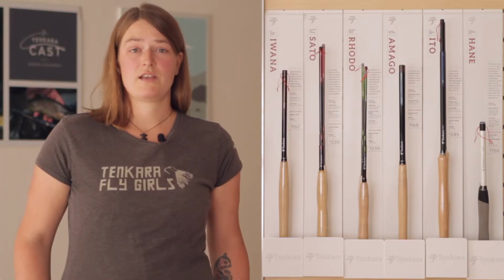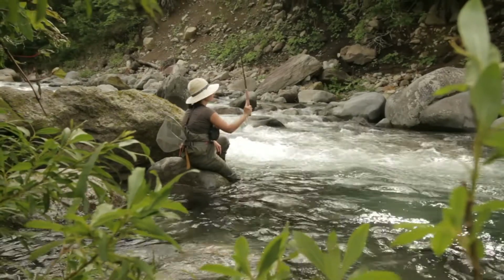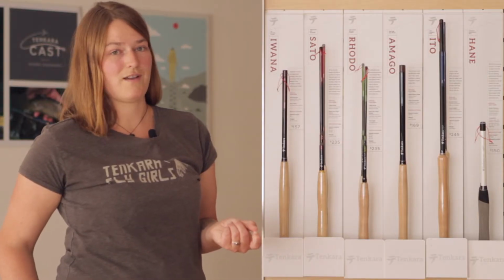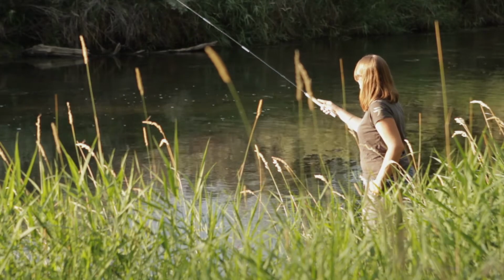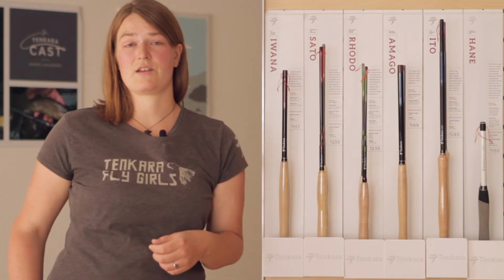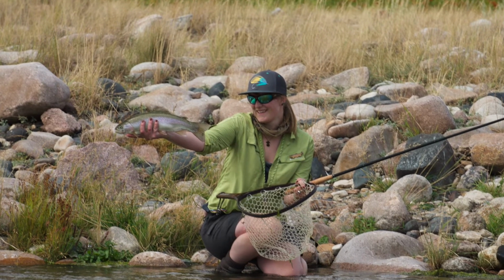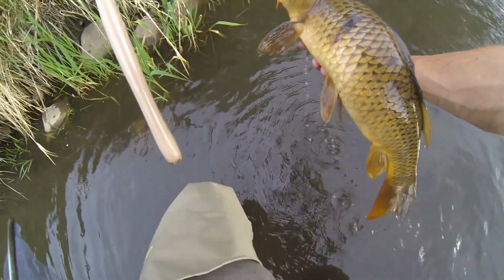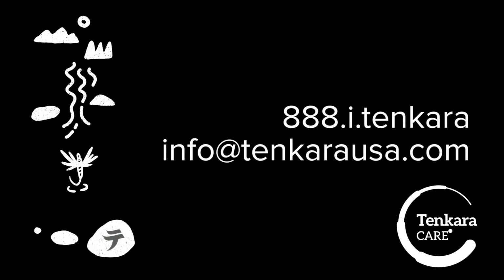Tenkara USA | How To Choose A Tenkara Rod | AvidMax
In this AvidMax product review, watch as Alli demonstrates how to choose a Tenkara fly rod!